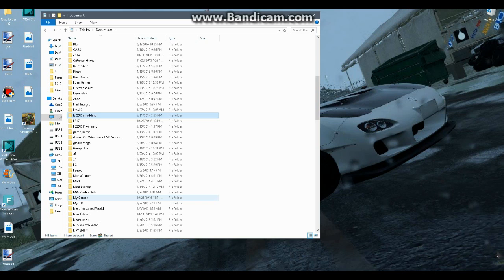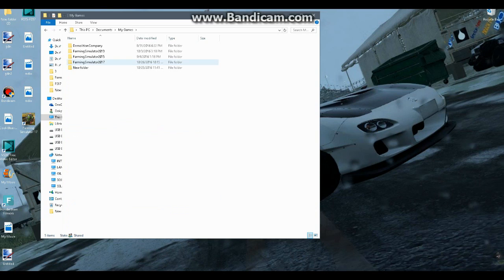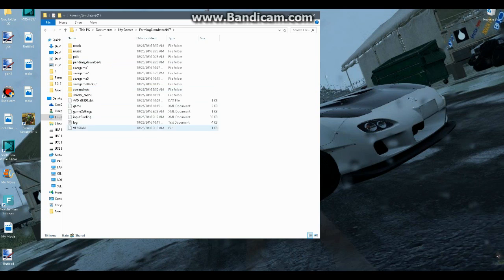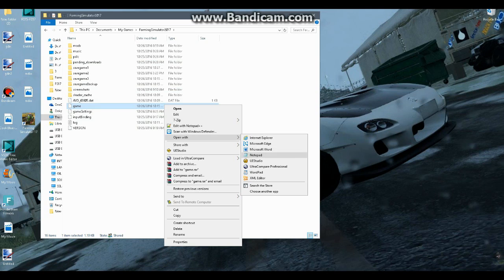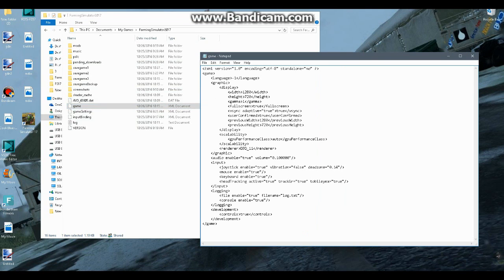Farming Simulator 2017 - Lighting/Shadow Glitch Fix!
After struggling with this glitch myself for awhile, I finally stumbled across a way to fix it!

The glitch is pixelated/low quality/low resolution lighting, weird shadows, and general shading issues.

Forunately it is an easy fix and requires minimal knowledgeany type of coding.